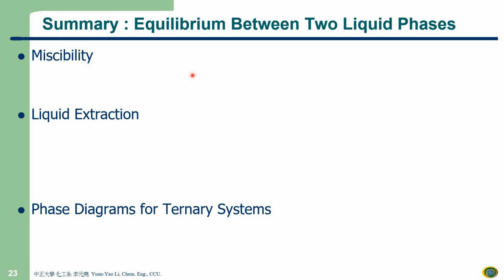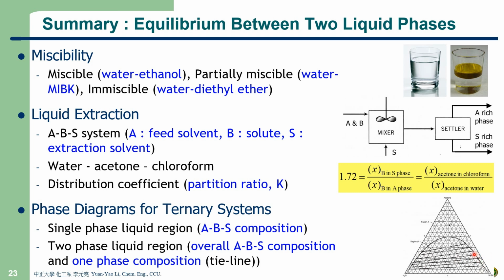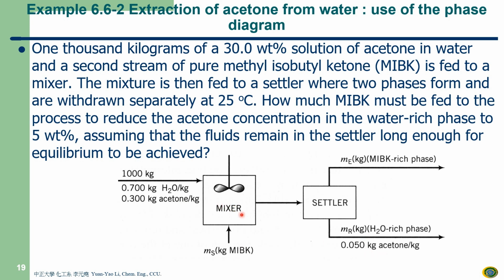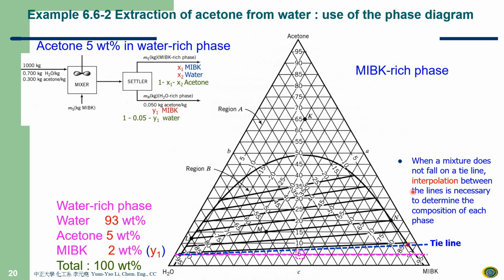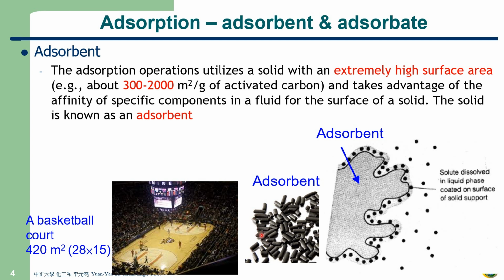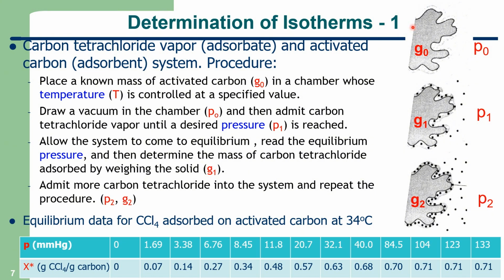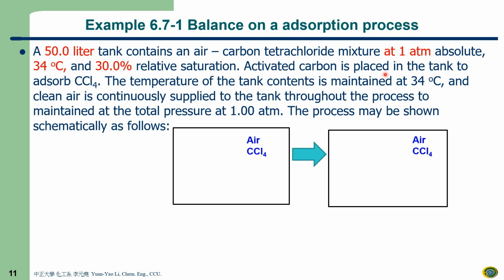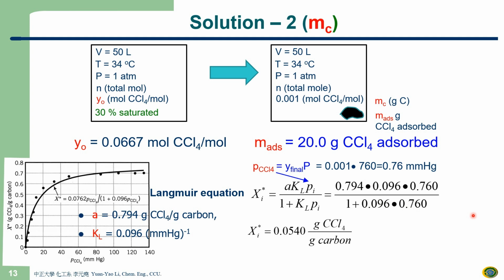Ch6.7 adsorption on solid phase